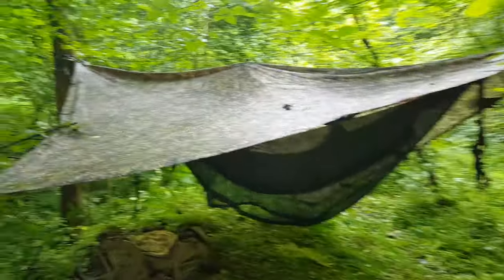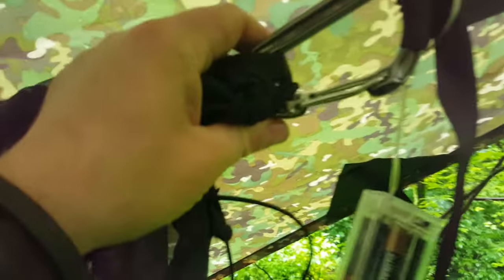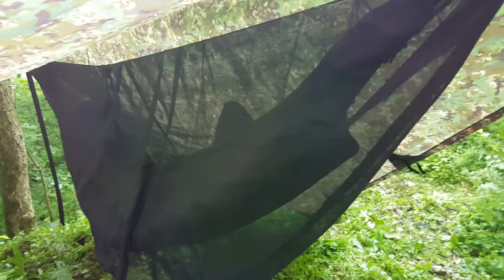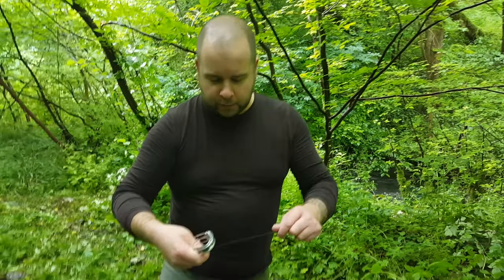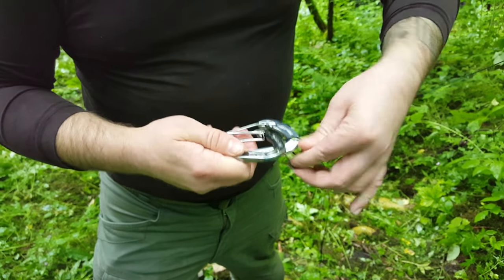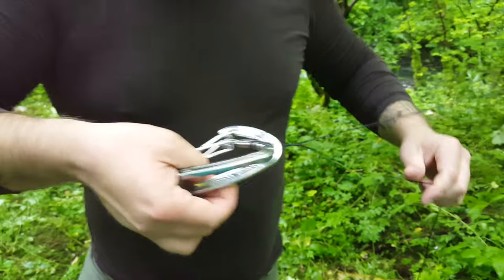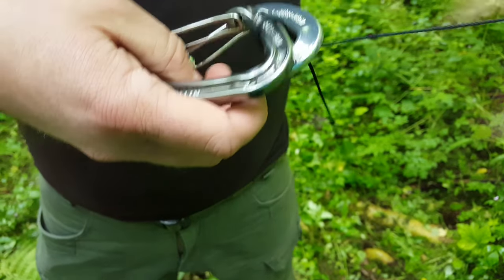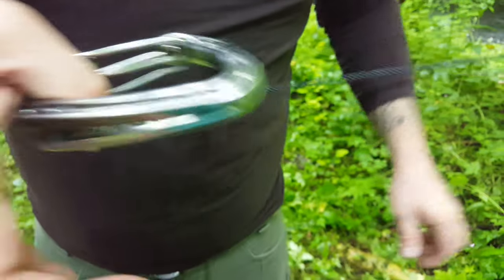DIY Hammock & accessories & a bit of boulder hammocking | Garda Hitch for hammocks demo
DIY homemade hammock, soft-close bug net, matching snakeskin  & stuff sack . Garda Hitch instructional and some footage of boulder hammocking in a natural rock hollow using trad climbing hardware as anchors